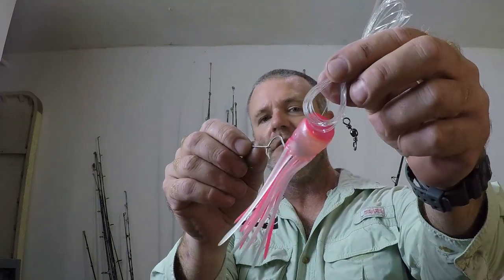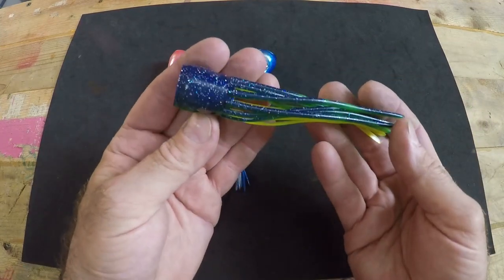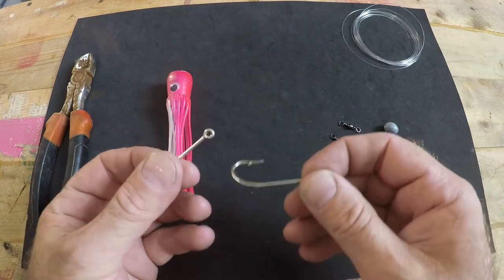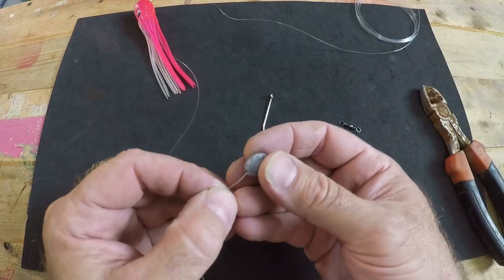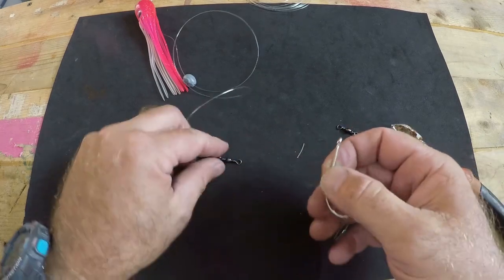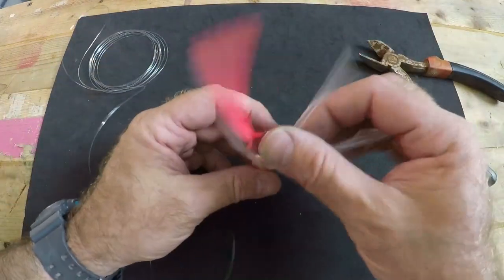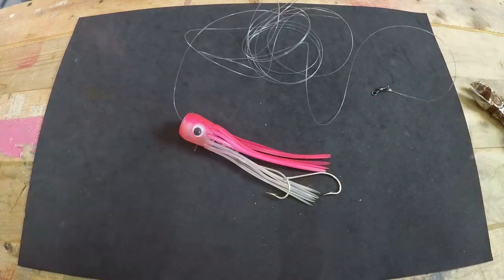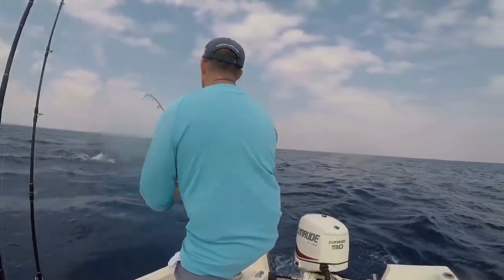How to rig a CHUGGER SQUID for trolling | Best fishing lures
In this Rigs, Jigs & Lures episode, I go over step-by-step how to rig a trolling squid, also known as a chugger squid.  This is one of the most common and best fishing lures used throughout the world as an additive attractant for fresh bait that is trolling.  Tried and true to it's original design, shape and form, whether it is used with or without fresh bait, this lure is the go-to lure if you want to catch more fish .  Used for deep sea fishing, charter fishing and offshore fishing, this lure can't be beat. If you troll, you've more than likely seen this lure... So here's some advice and tips on how to rig it up and put it to use.

If you're new to the channel and you'd like to learn more about fishing, grow as an angler, or just enjoy some exciting offshore fishing adventures, please consider subscribing by clicking on the link below: